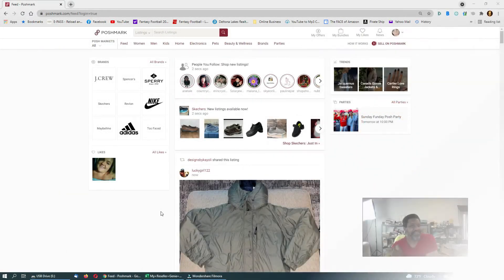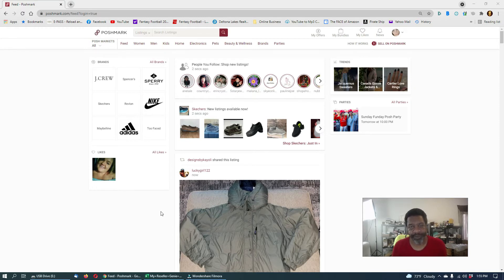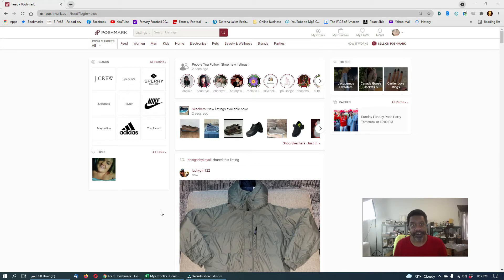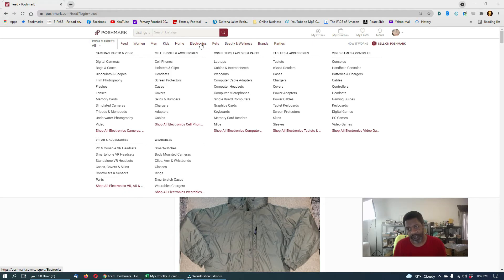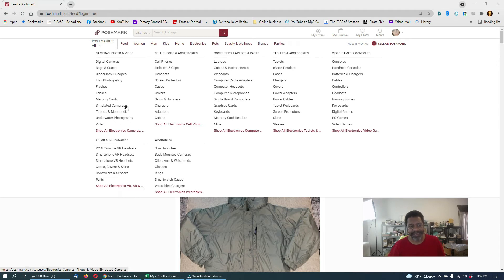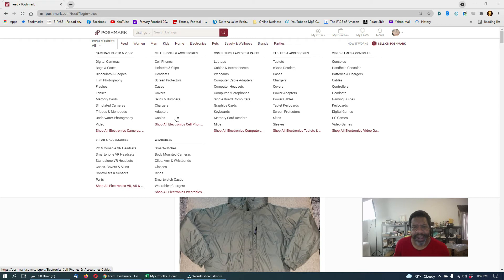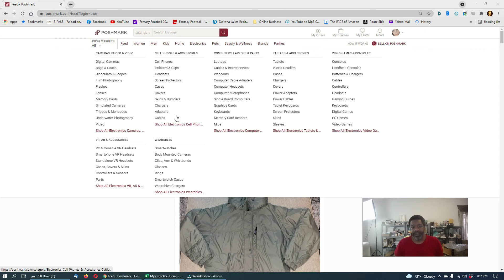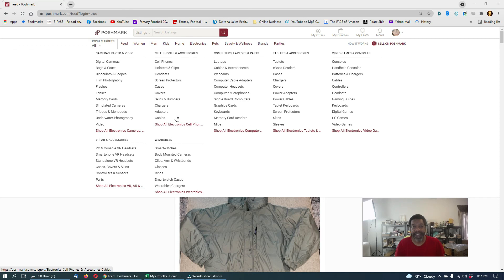Poshmark Has Finally Done It!!! The New Poshmark Update!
Poshmark has finally added the category of my dreams

Bookkeeping Software for Inventory and Taxes For all of your ecommerce business
Created by online resellers just for you
Sourcing Tools Flipmine eBay to Amazon Flips:
Amazon Leads sent to you every single weekday.
Do Not Depend Only on the IP Alert Status from Seller Amp
This is much more accurate

Cash back Websites you need to join. Don’t miss out on all this extra money!!
Discounted Gift Cards can get you up to an extra 20% in your pocket
ITEMS I USE IN MY BUSINESS
30 Up Label Sheets
Shipping Tape
Poly Bags with suffocation warning
Printer Used to Print Labels
5 ½” x 8 ½” Labels for FBM and eBay Shipping
The Amazon Seller – Classroom In A Book